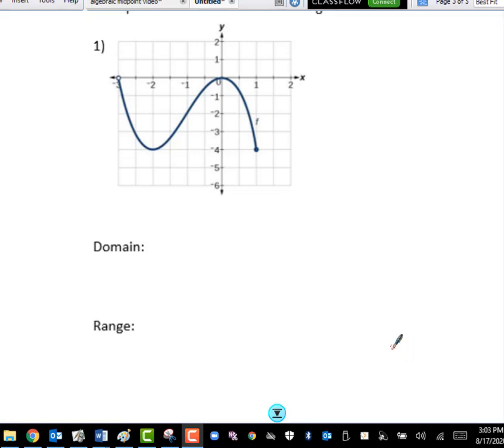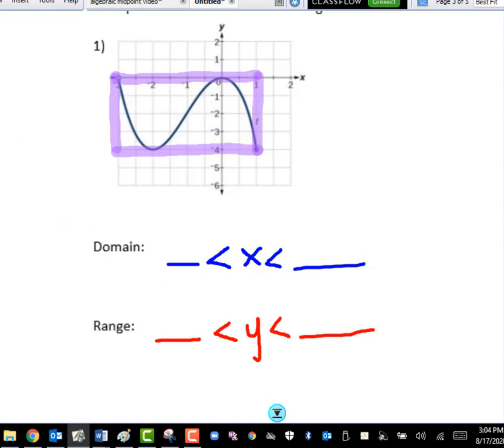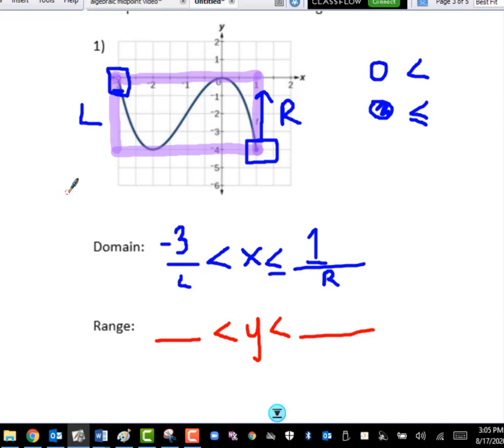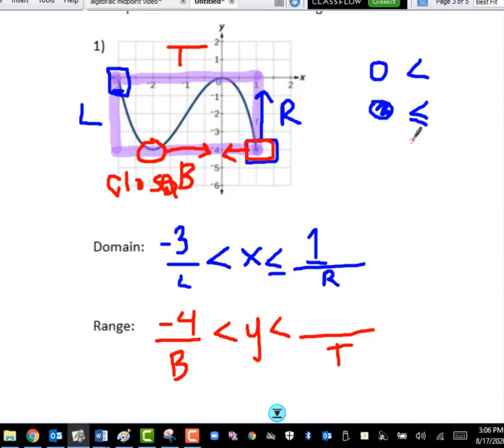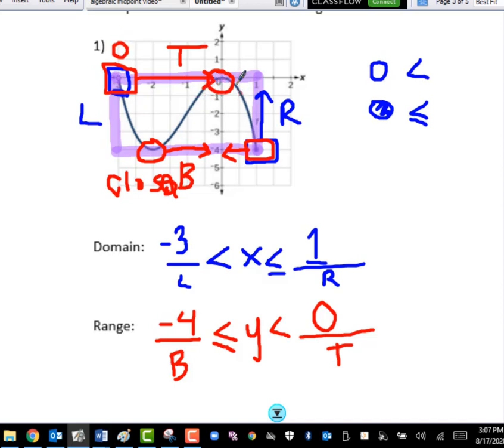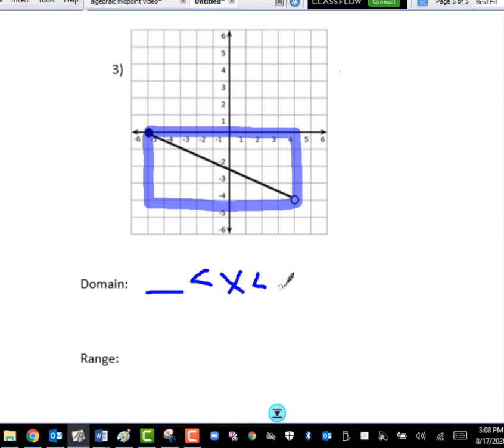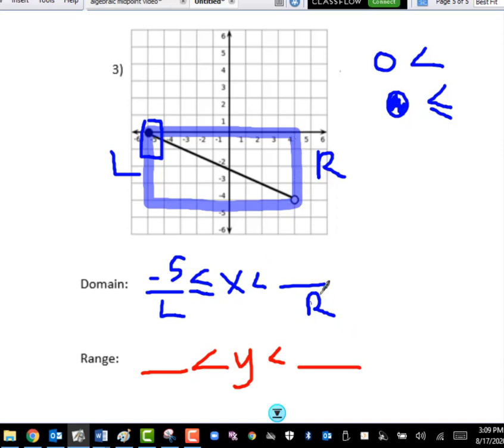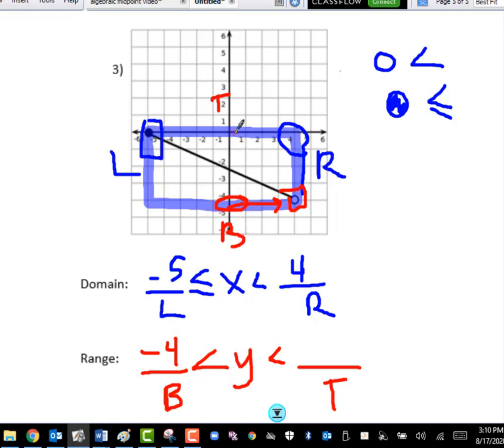Domain and Range Examples